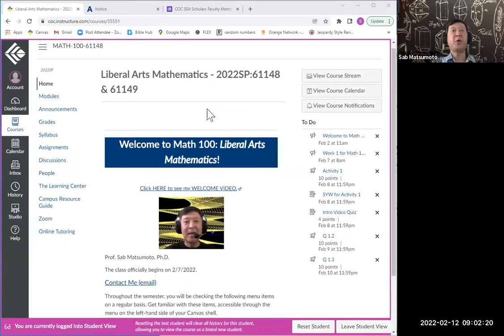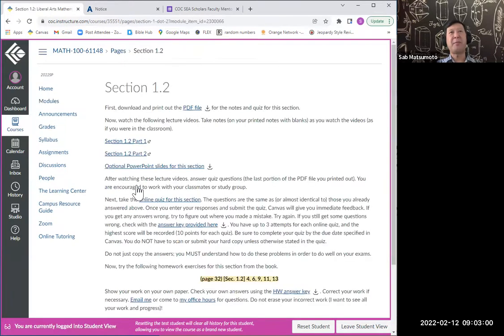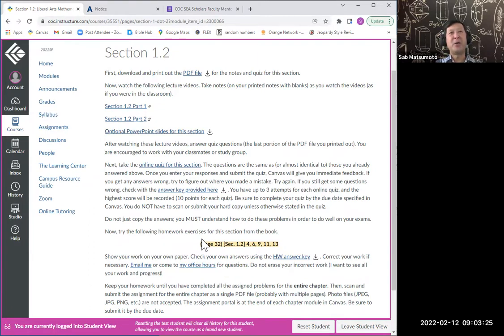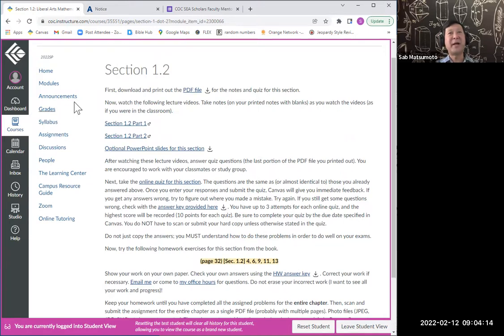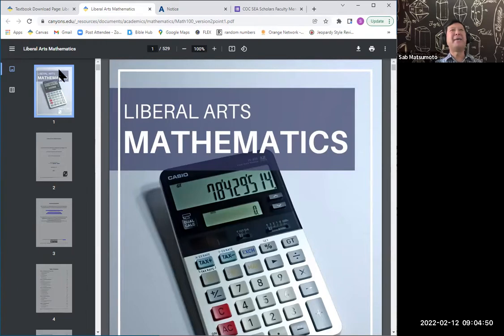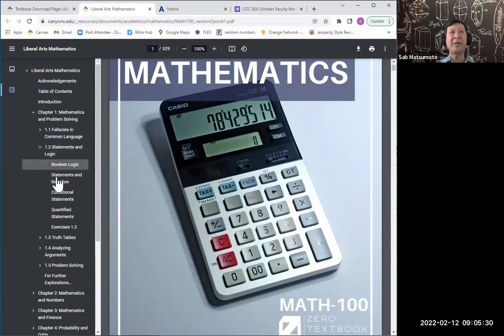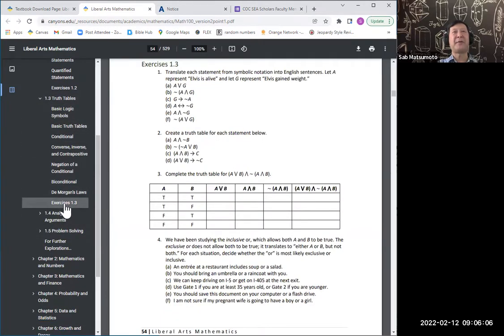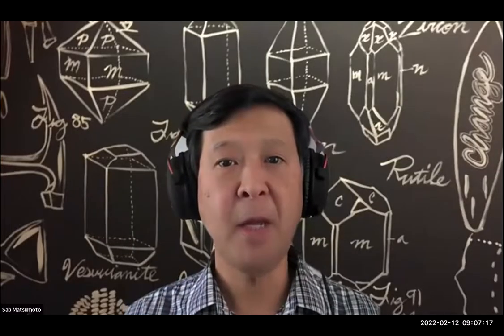Where to Find HW in Math 100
This video shows where to find homework exercises in Math 100 at College of the Canyons.